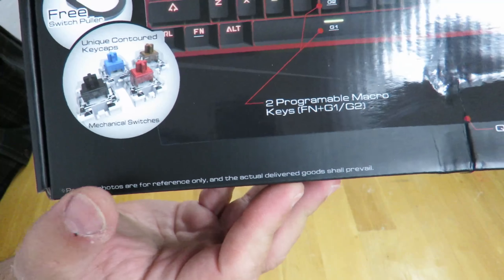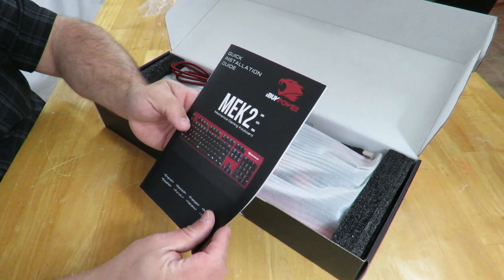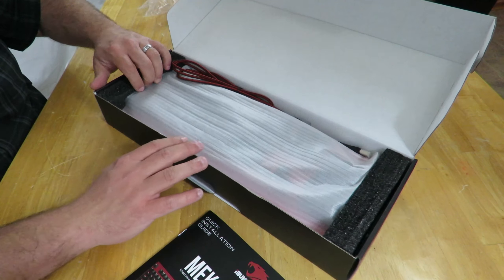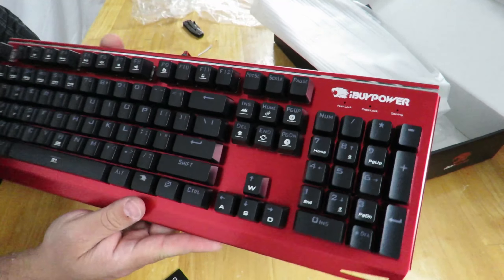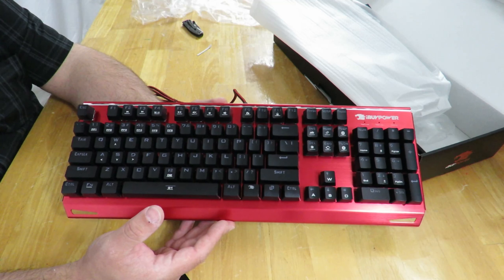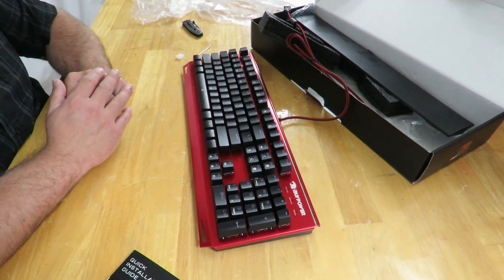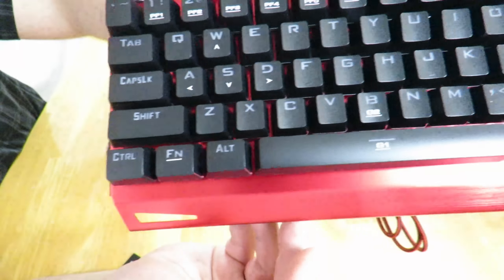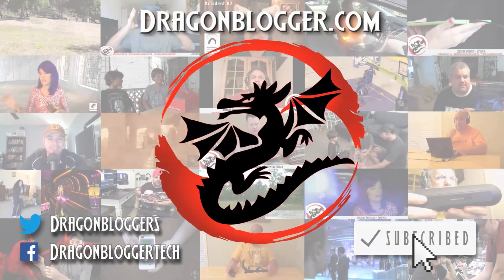Unboxing and overview of the iBUYPOWER MEK 2 Pro RGB Mechanical Gaming Keyboard